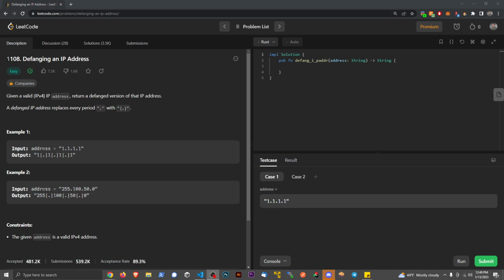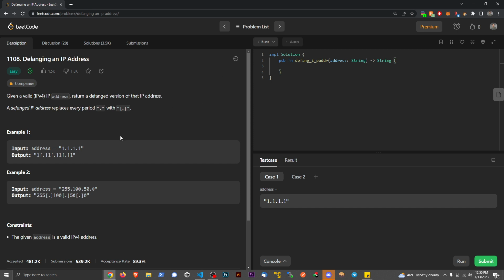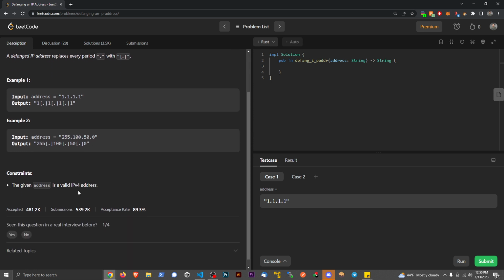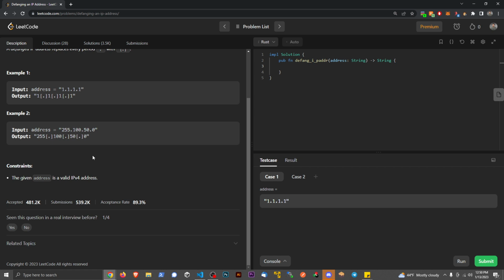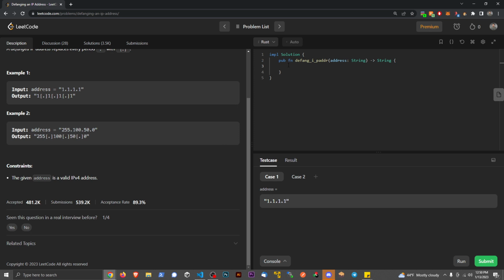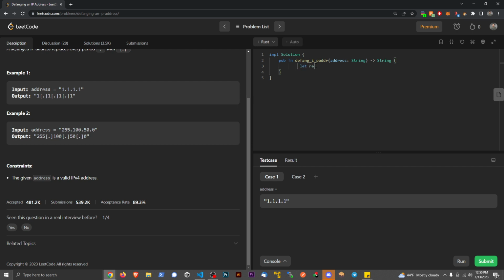1108. Defanging an IP Address - LeetCode Solution in Rust | Rust Strings Replacing Programming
1108. Defanging an IP Address - LeetCode Solution in Rust | Rust Strings Replacing Programming